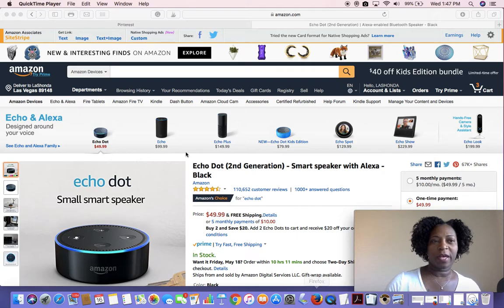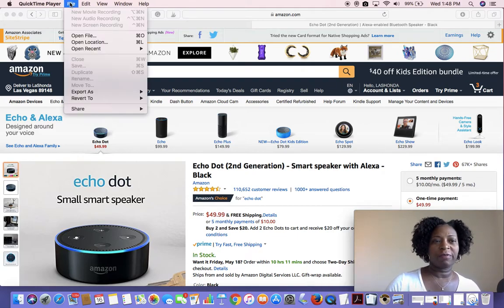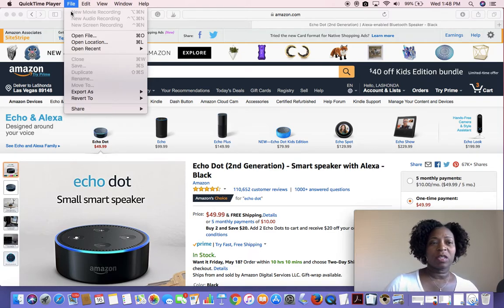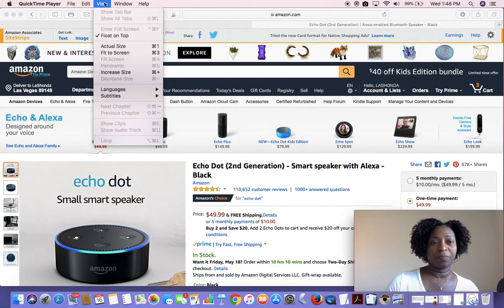3 Simple steps to record your screen for Youtube videos using Mac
In this video I show you how to record your screen with your live profile in the foreground. Remember Learning + Action = Progress!